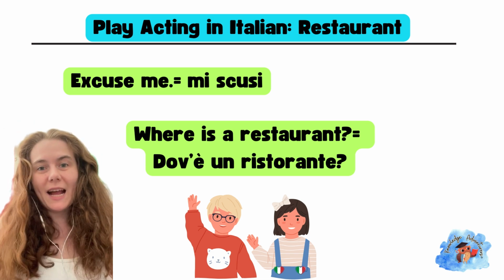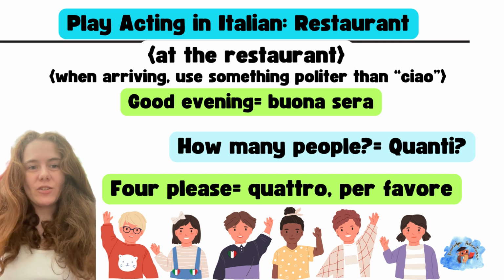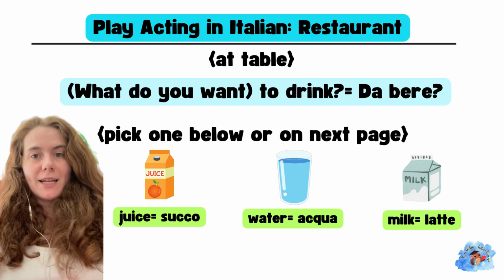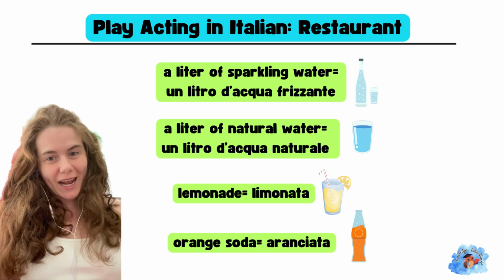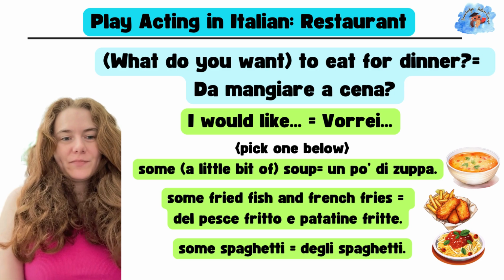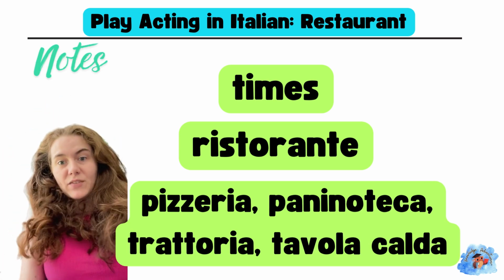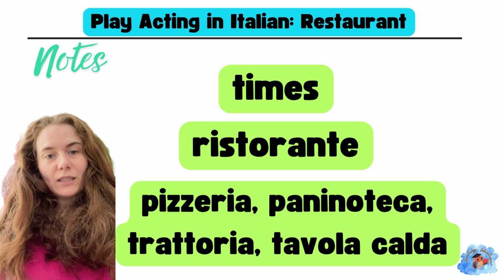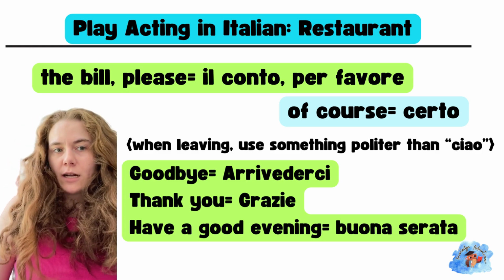How to Order in Italian [Italian for Beginners]: Dinner, MUST KNOW Travel Phrases + Printout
Ciao a tutti! (Hello everyone!) My name is Emily Culbertson, and I am one of the Italian teachers for online Italian lessons for students ages 3-17 at Knowledge Adventurers

Learn Italian for beginners such as this conversation for ordering at a restaurant for dinner.

0:00 Intro
0:29 Directions
1:55 Arriving and getting a table
2:54 Drinks
4:56 Food/ Lunch
6:58 Dinner Time and Restaurants
9:30 Commenting
9:45 How's the food?
10:19 The bill and leaving
11:04 Downloadable Printout
11:28 Online Italian Lessons